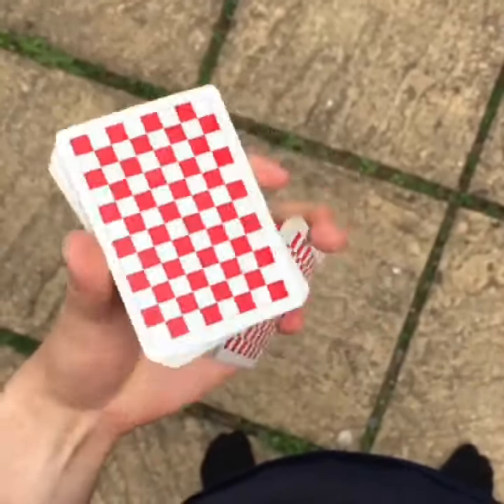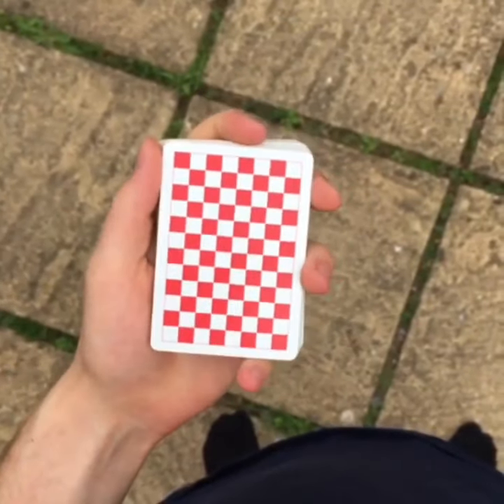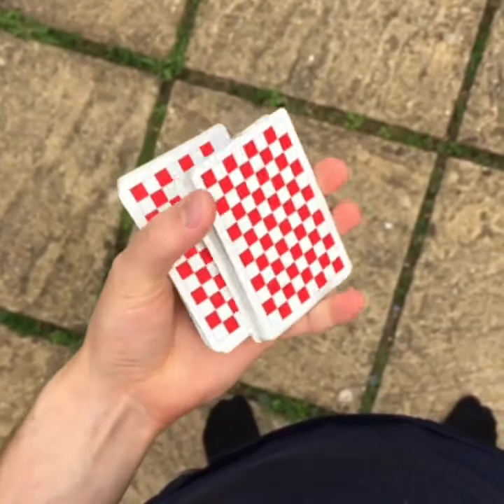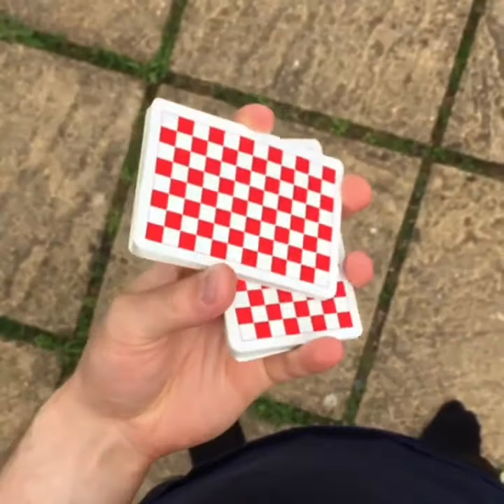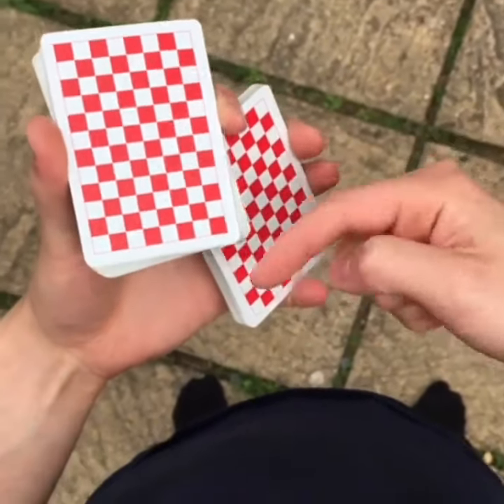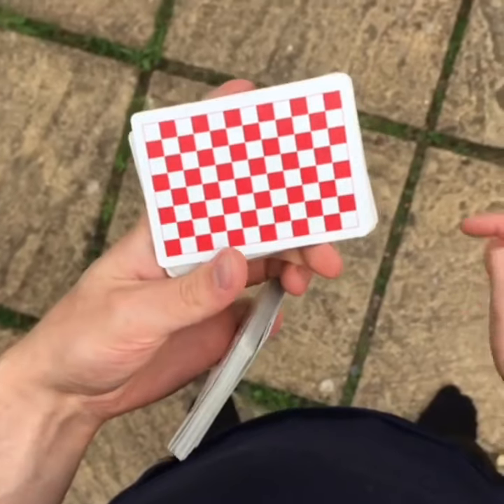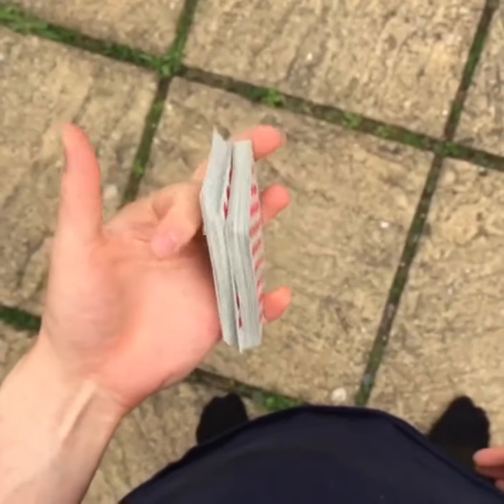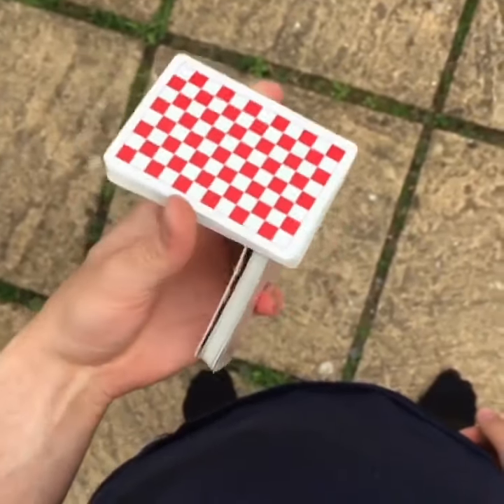ONE HAND CUT CARDISTRY TUTORIAL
Move credits- Trigger by Nikolaj Pedersen

One of my favourite one hand cuts in Cardistry, here are my tips on how to perform it!